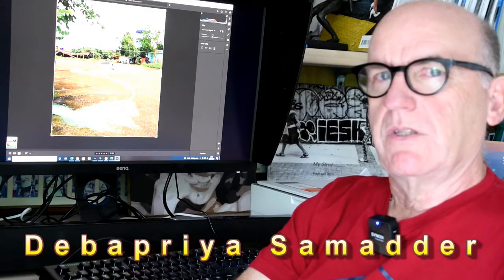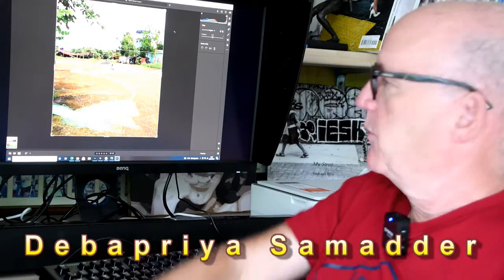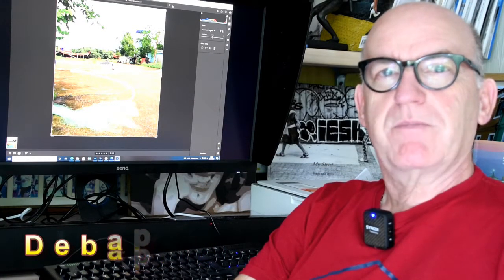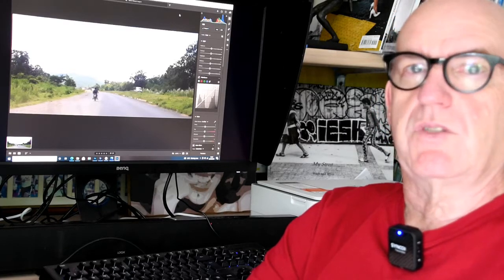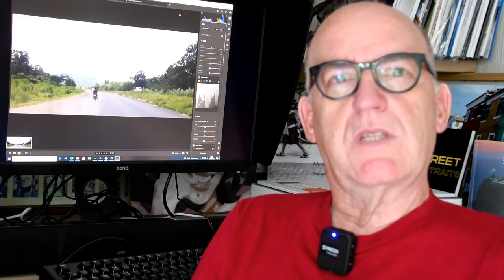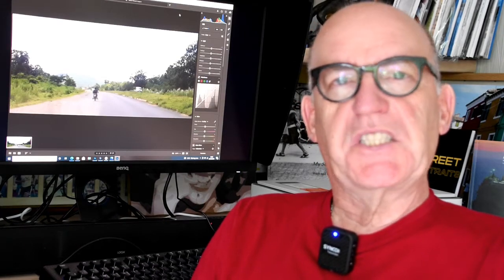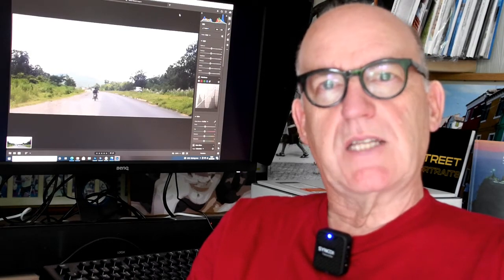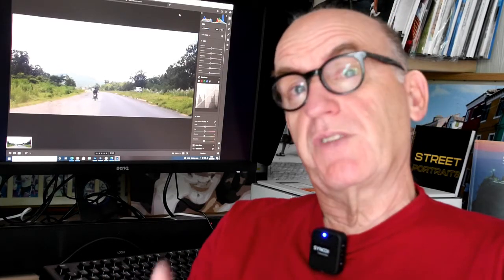Constructive Criticism - Debapriya Samadder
Debapriya constructive Criticism offered and tips on taking strangers pictures in public.